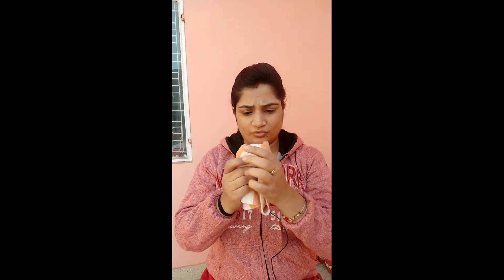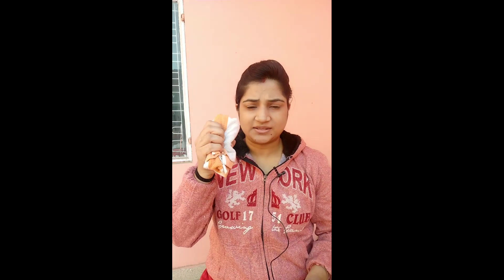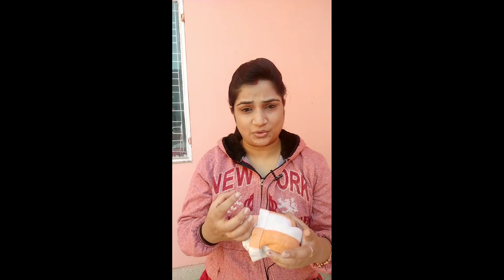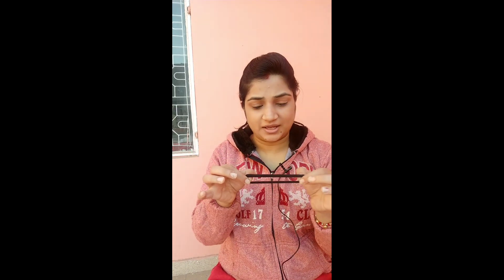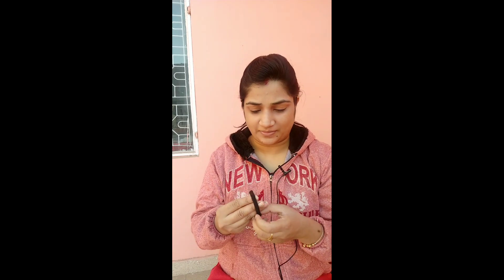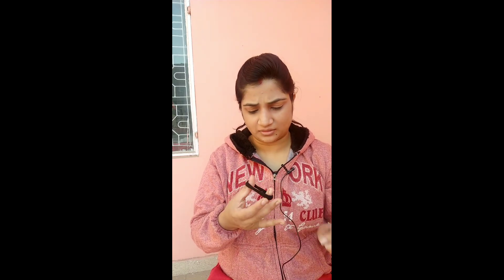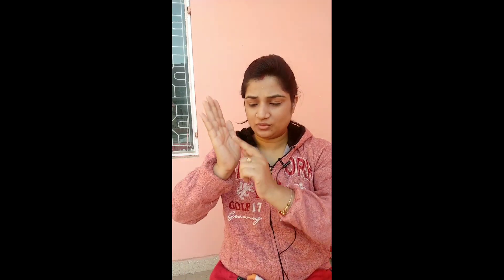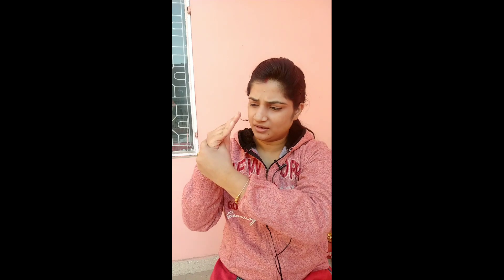do you crack your knuckles??? watch this out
Cracking your knuckles shouldn’t be painful, cause swelling, or change the shape of the joint. If any of these things happen, something else is going on.

Although it’s not easy, if you pull hard enough, it’s possible to pull your finger out of the joint or injure the ligaments around the joint.

If you notice your joints are painful or swollen while cracking your knuckles, it’s likely due to an underlying condition, such as arthritis or gout.

keep supporting psquare physiotherapy